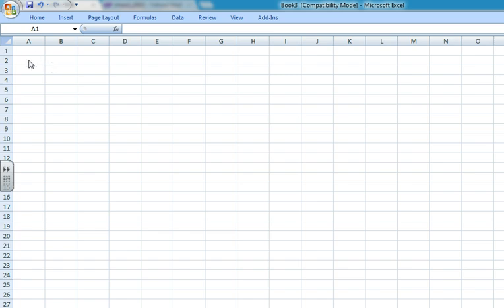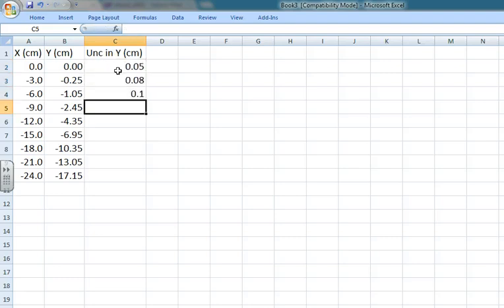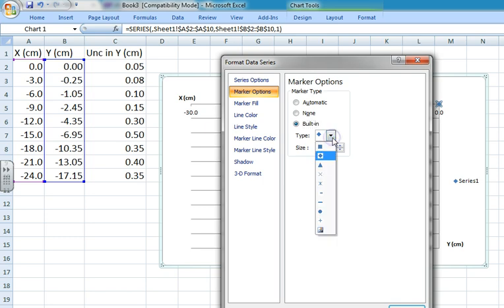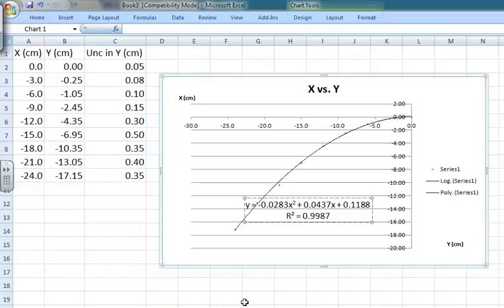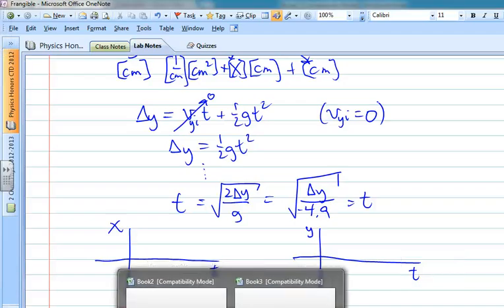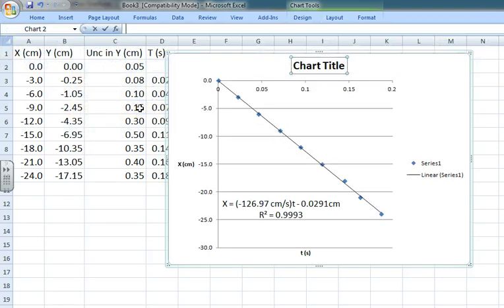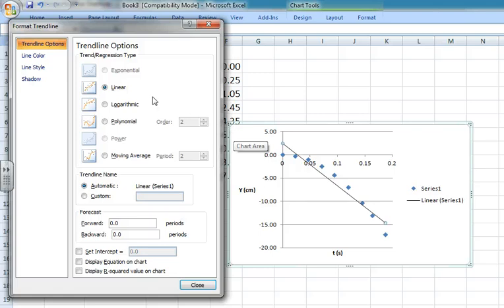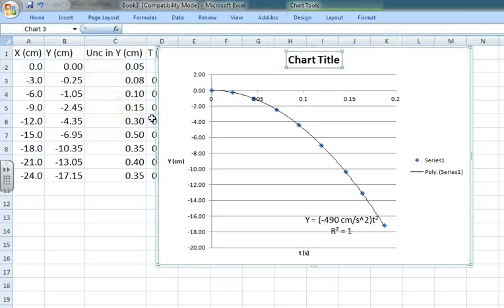2D Motion Graphing for Projectiles Lab